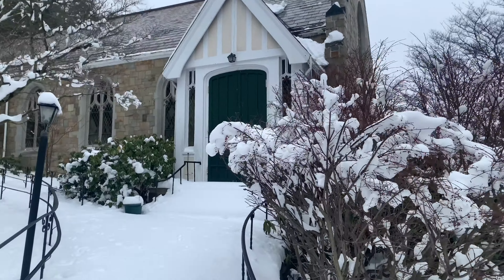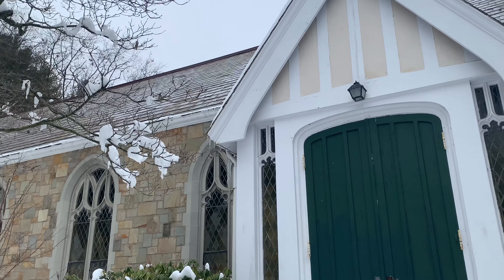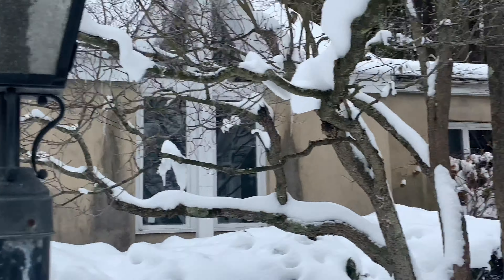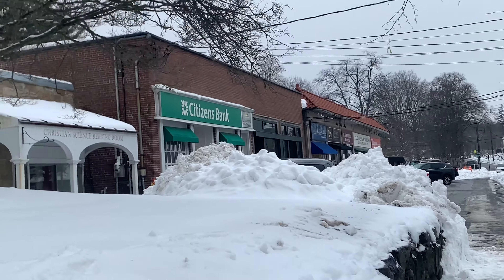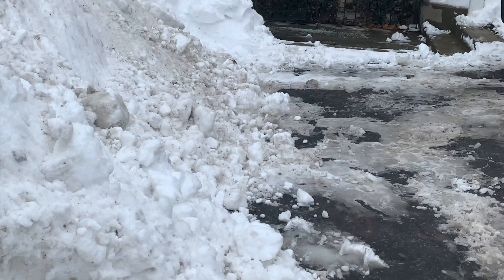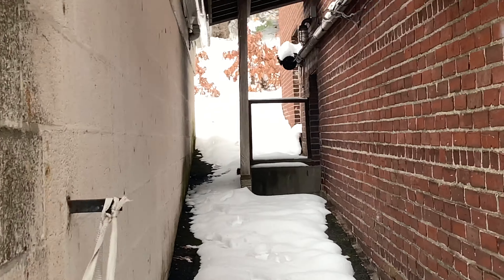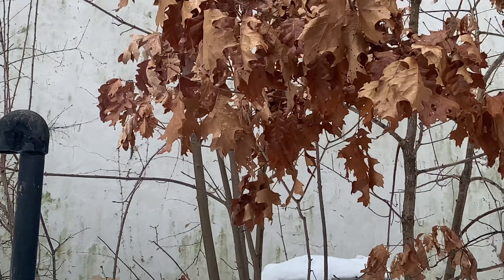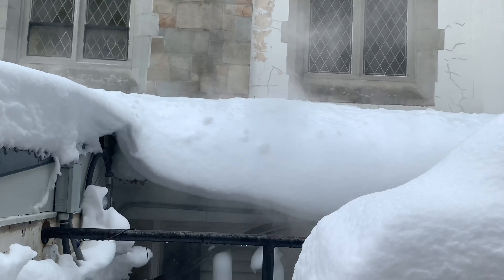church outside walk aroung